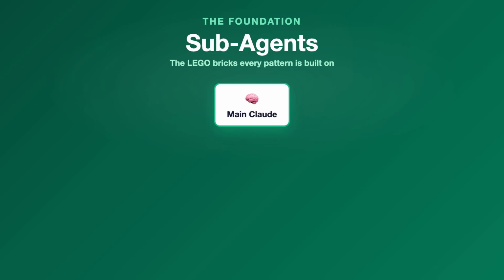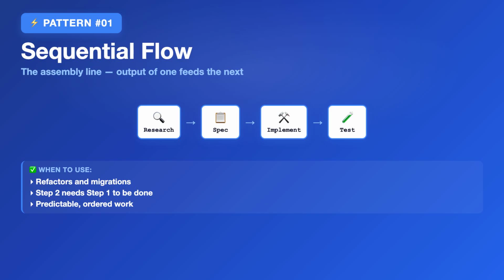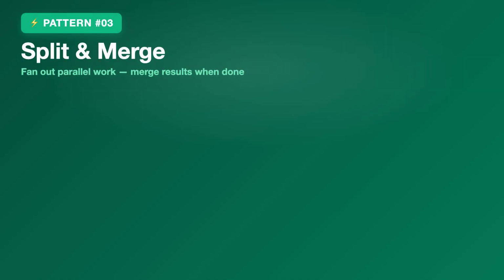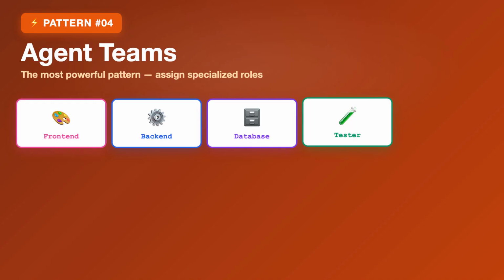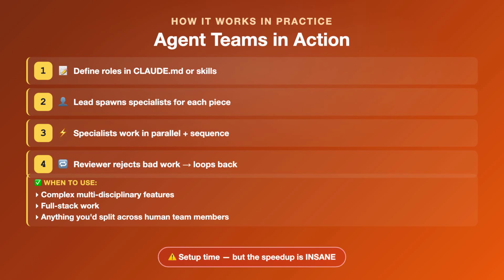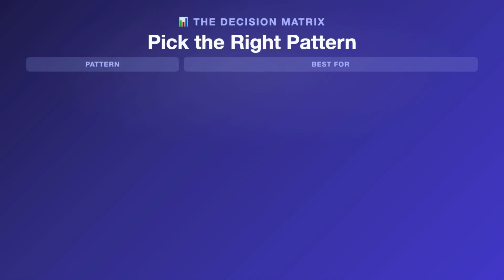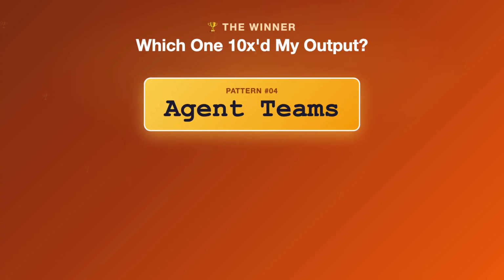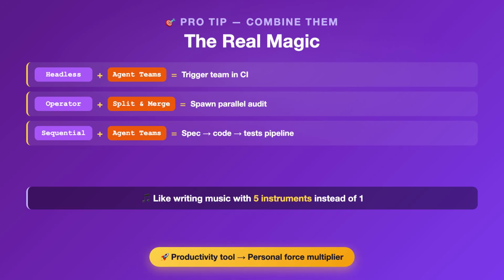I Tested ALL 5 Claude Code Workflows — Here's Which One 10x'd My Output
Most people use Claude Code completely wrong. They open it. Type a prompt. Wait. Type another prompt. Wait. They're using a Ferrari like a bicycle.

There are 5 proven patterns the pros use to get 10x more output from the same tool. I tested all of them on real production work. One pattern stood out as the absolute winner.

In this video, I break down every single workflow, show you exactly when to use each one, and tell you which one changed how I ship code.

The 5 Patterns:

⚡ PATTERN #01 — Sequential Flow
The assembly line. One agent finishes → output feeds the next. Best for: refactors, migrations, predictable ordered work.

⚡ PATTERN #02 — The Operator
One main Claude orchestrates → spawns a sub-agent for execution. Keeps your main context clean. Best for: big architectural planning.

⚡ PATTERN #03 — Split & Merge
Fan out parallel work → merge results. Best for: auditing 20 files, researching 5 libraries, anything parallelizable.

⚡ PATTERN #04 — Agent Teams 🏆 THE WINNER
Specialized roles working together: Frontend dev, Backend dev, Database, Tester, Reviewer. Like hiring an entire dev team for one task. The first time I used it, I shipped a full auth system in 2 hours that would have taken me a full day solo.

⚡ PATTERN #05 — Headless
Run Claude Code from scripts/cron/CI. claude -p "do this thing" — Claude works while you sleep.

The Decision Matrix:
• Sequential Flow → Refactors & migrations
• The Operator → Big planning, context purity
• Split & Merge → Parallel research & audits
• Agent Teams → Complex multi-disciplinary work
• Headless → Automation, CI, cron

Pro Tip — combine them:
• Headless + Agent Teams = trigger team in CI
• Operator + Split & Merge = parallel audit
• Sequential + Agent Teams = spec → code → tests pipeline

Once you know all 5, you stop choosing one — you start composing them. Like writing music with 5 instruments instead of one.

Chapters:
0:00 5 Workflows. One 10x'd My Output.
0:37 Sub-Agents — The Foundation
1:23 Pattern #1 — Sequential Flow
2:15 Pattern #2 — The Operator
3:06 Pattern #3 — Split & Merge
3:57 Pattern #4 — Agent Teams (Intro)
4:41 Pattern #4 — Agent Teams in Action
5:38 Pattern #5 — Headless
6:39 The Decision Matrix
7:30 The Winner — Why Agent Teams 10x'd Me
8:15 Pro Tip: Combining Patterns
8:58 Pick Your First Pattern

📌 Follow @hyperautomationlabs for daily Claude Code deep dives!